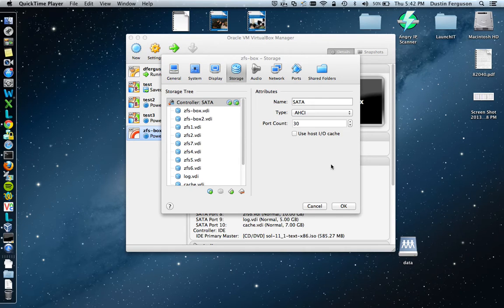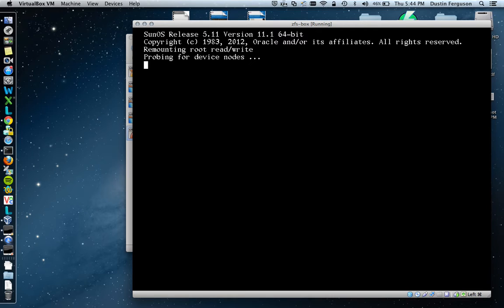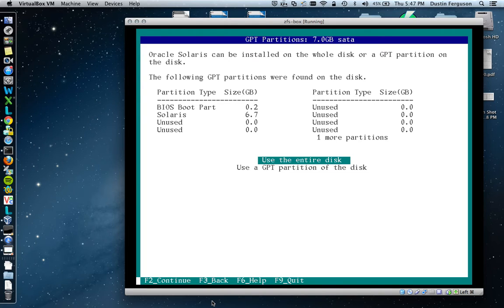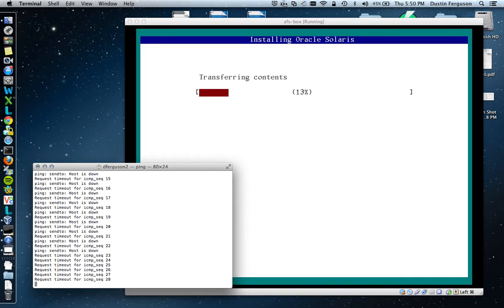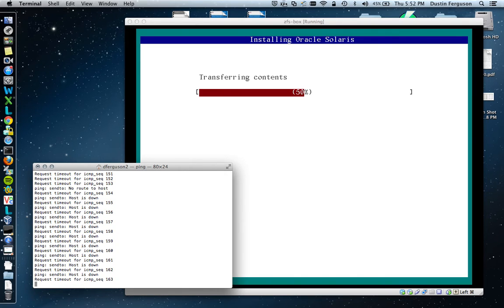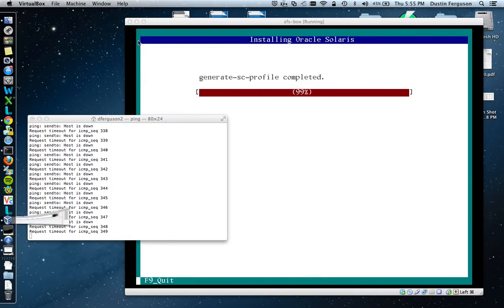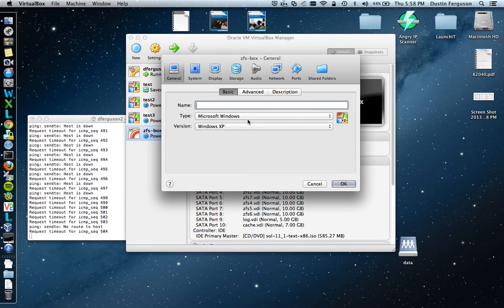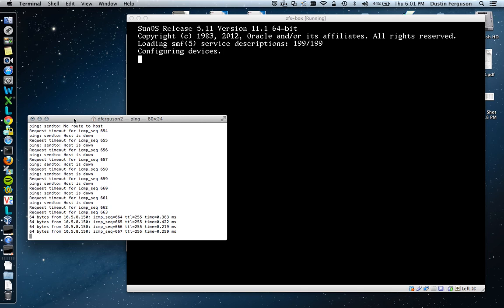Solaris 11.1 VirtualBox Install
This is a tutorial that shows a basic install of Solaris 11.1 Server operating system. Thanks!